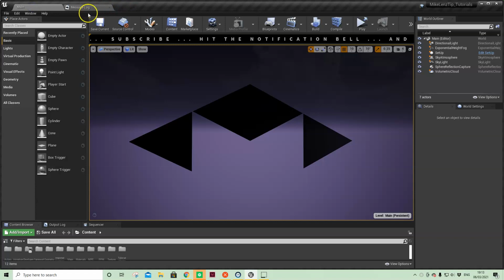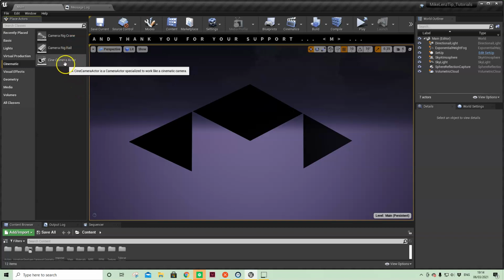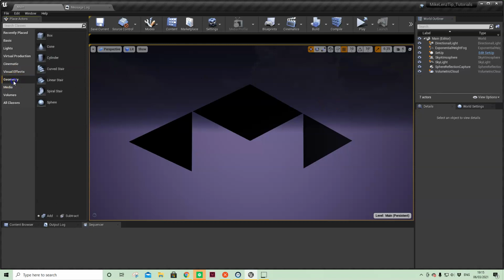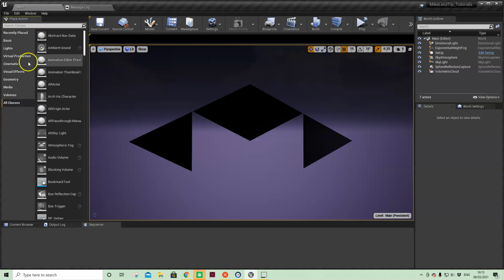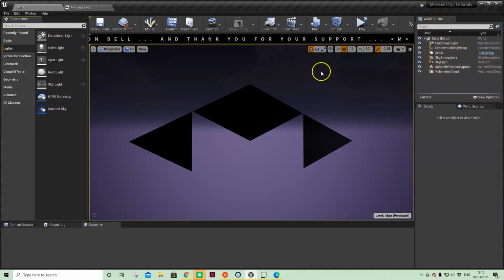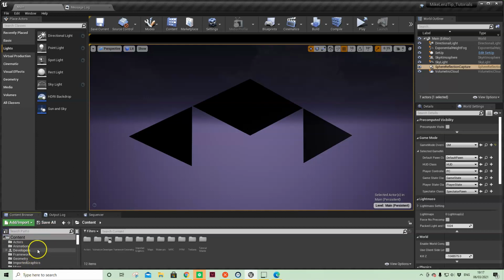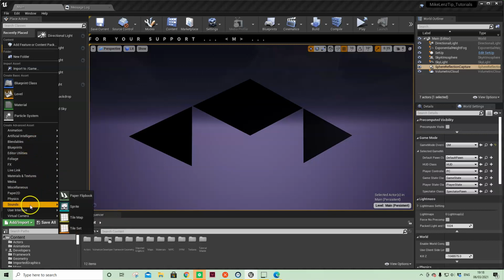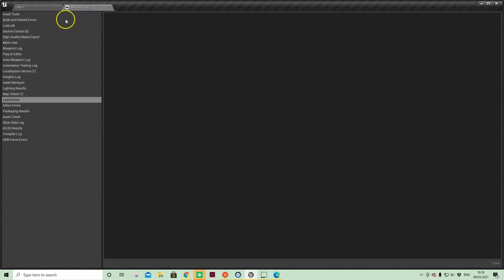UNREAL ENGINE - FIRST 5 MINUTES - UE4